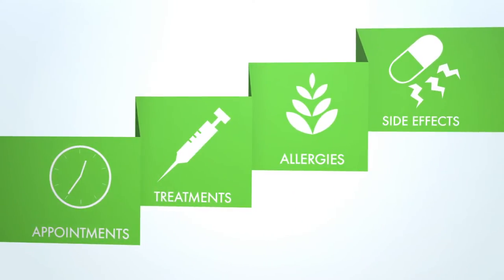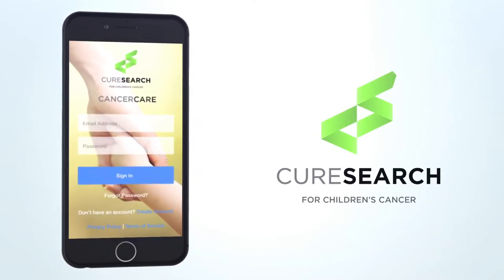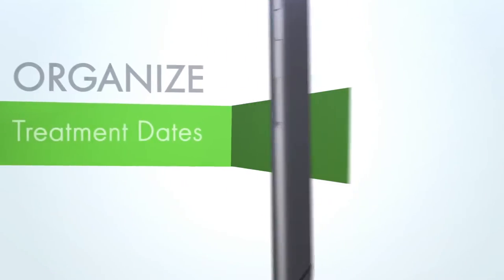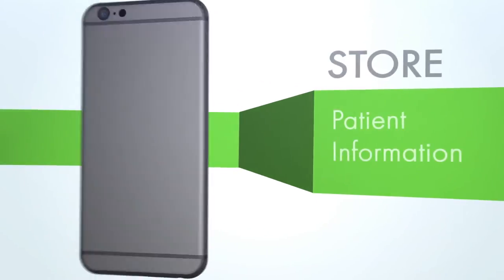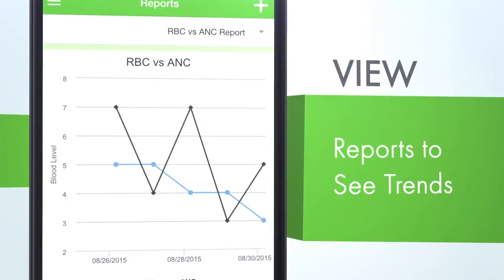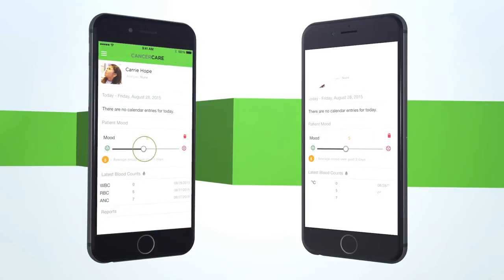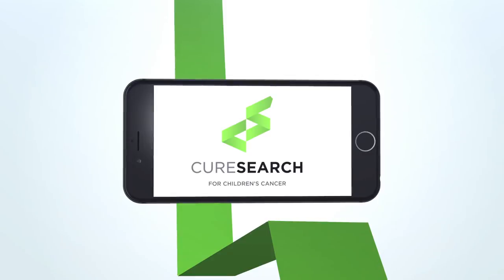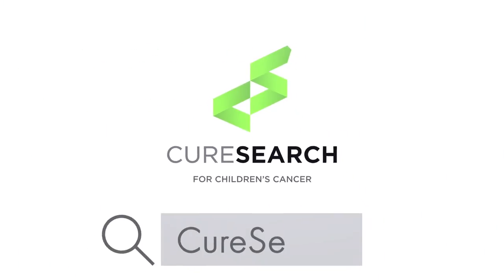CureSearch CancerCare App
There’s a lot to manage when there is a cancer diagnosis – from appointments and treatments to allergies and side effects. That is why CureSearch developed the CancerCare mobile app to make providing excellent care for children with cancer easier. or Google Play